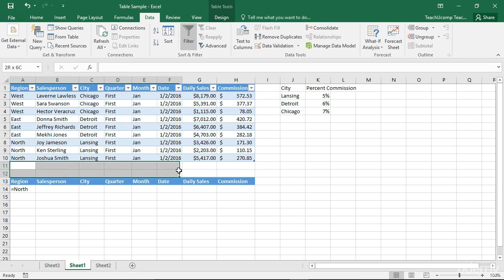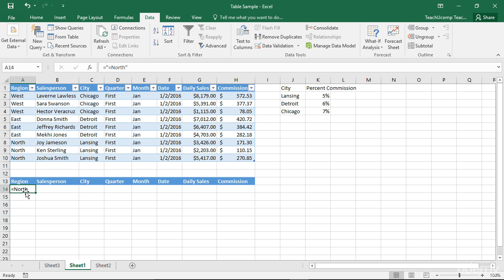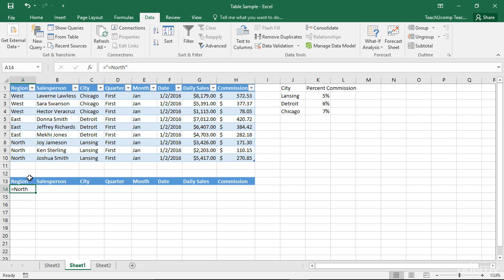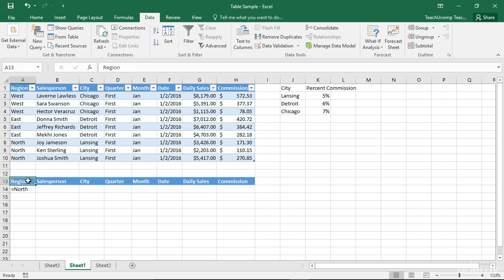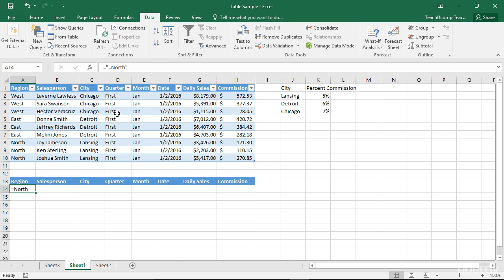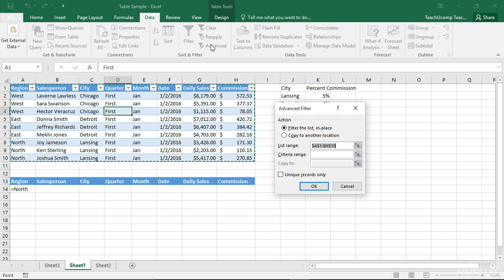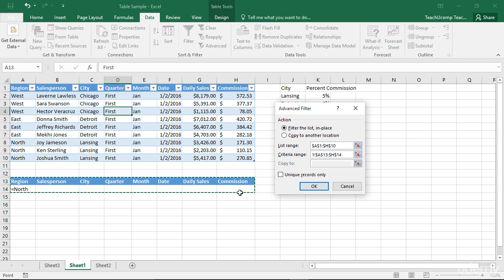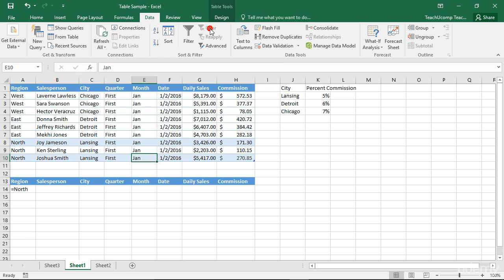Creating Advanced Filters In Excel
Creating Advanced Filters In Excel Sheet